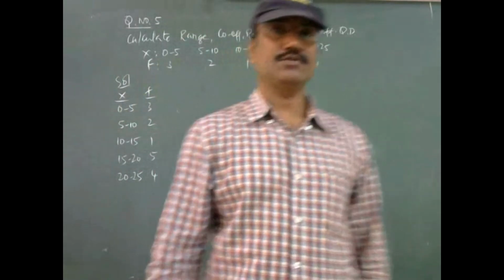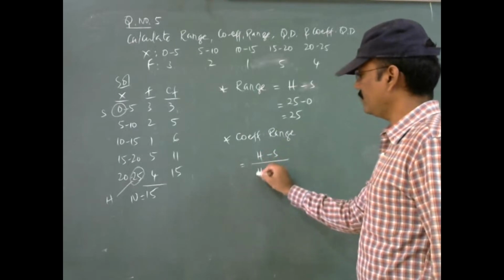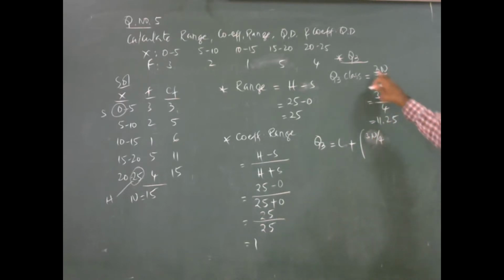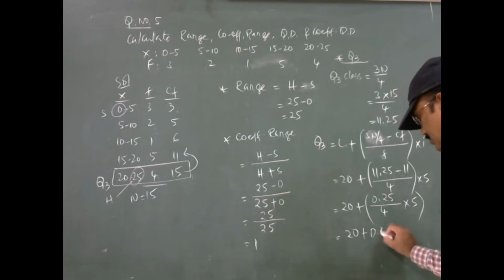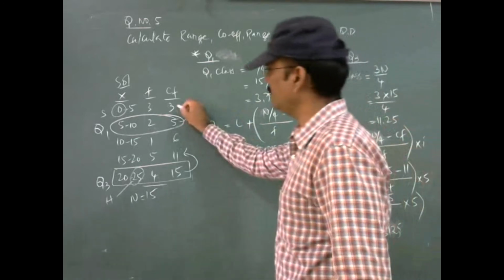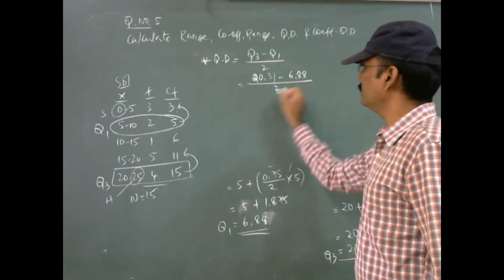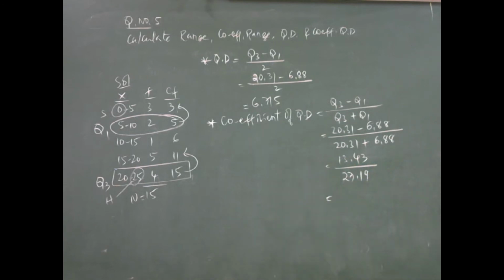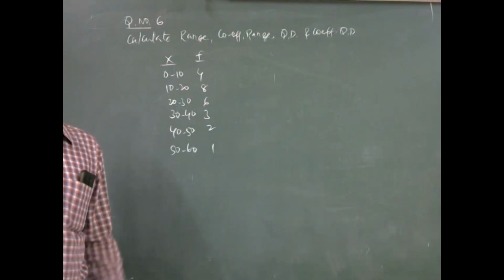MD Q No 5 and 6